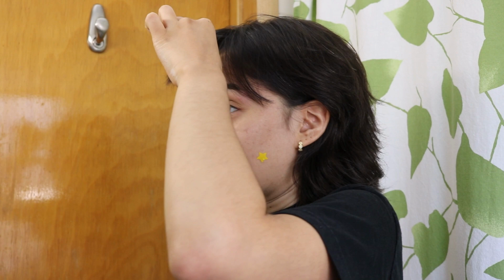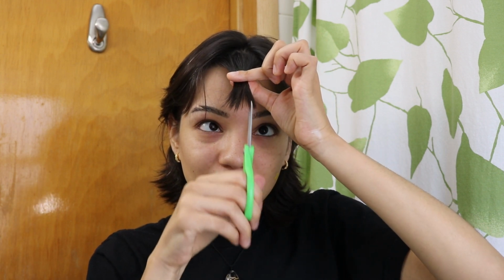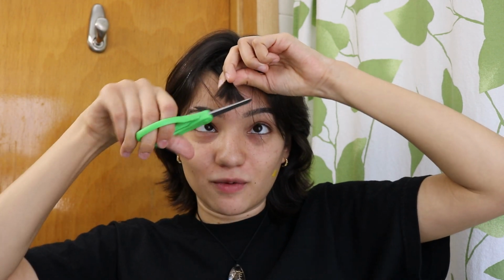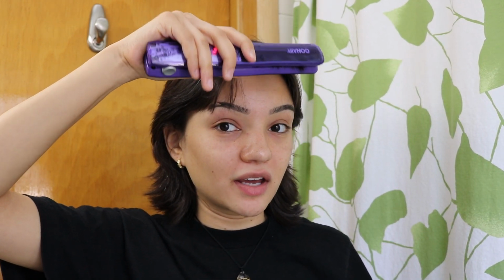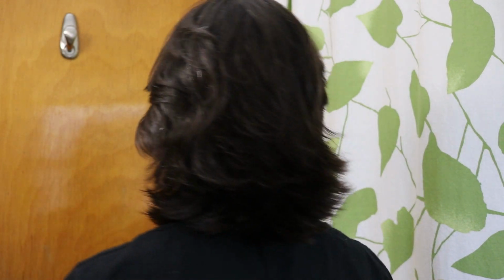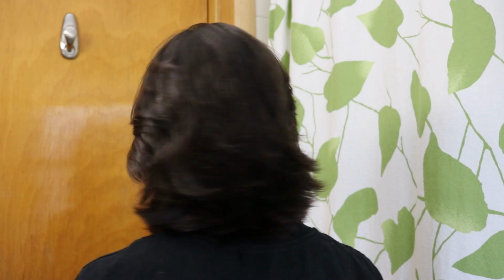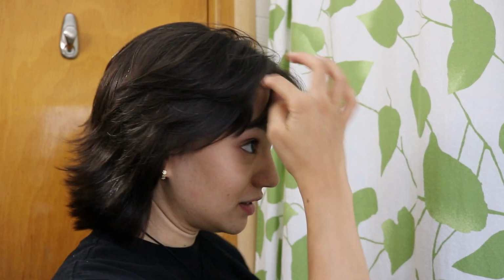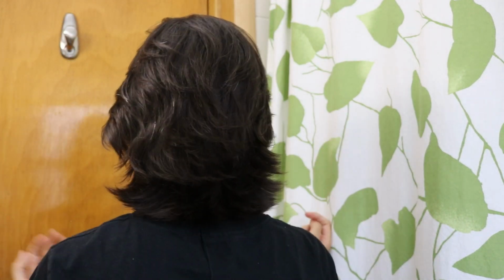The Flatwavelength Hair Tutorial | The Pigeon Haircut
Creative Exercise (Demo) - Mario Paint

User Settings - Wii Fit Soundtrack

Yarn Yoshi Takes Shape - Yoshis Woolly World